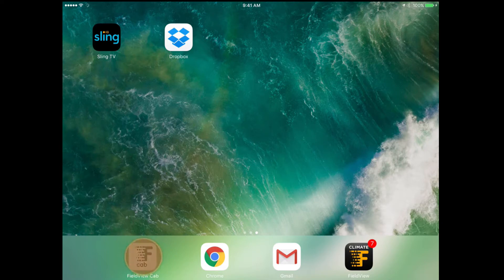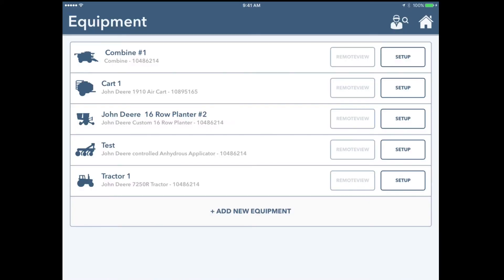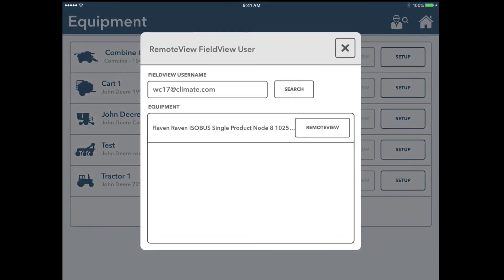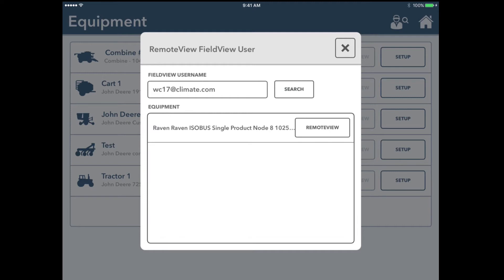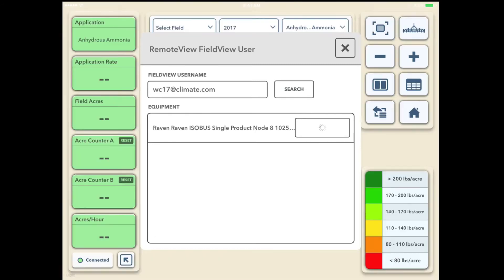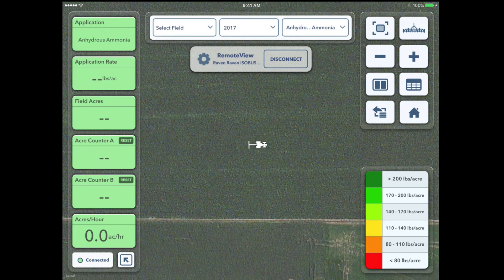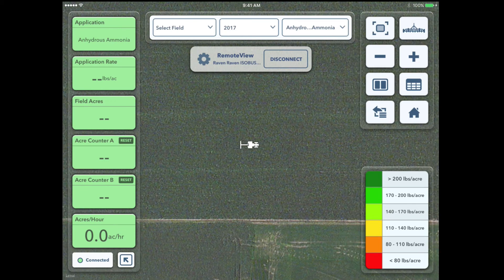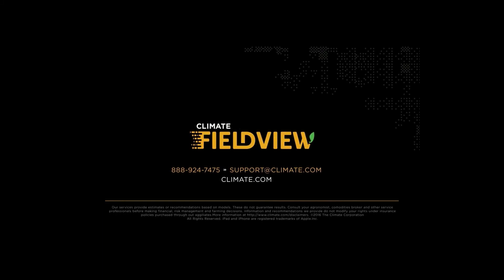Using RemoteView in FieldView™ Cab App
RemoteView in FieldView Cab offers the ability to see exactly what the operator in the cab is seeing on their iPad from anywhere. This provides an easy and powerful way for everyone within an operation to be aware of exactly what’s happening through the season.